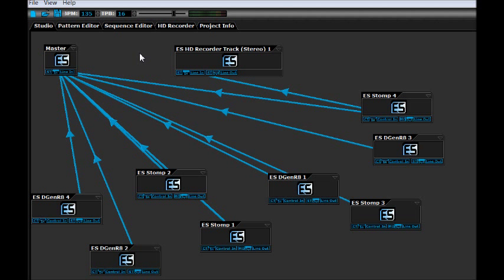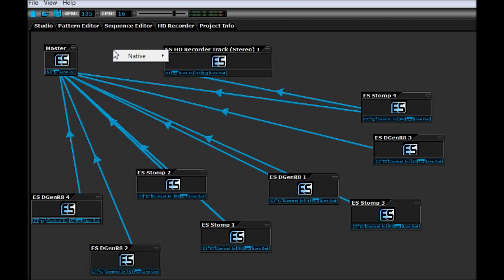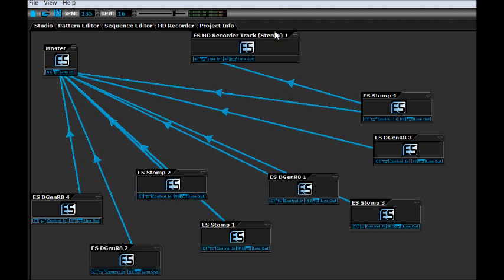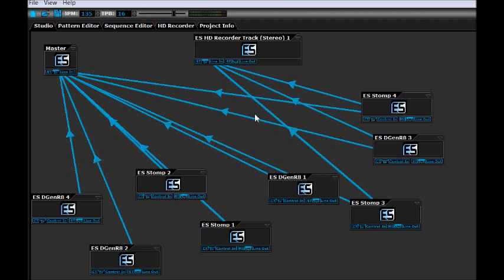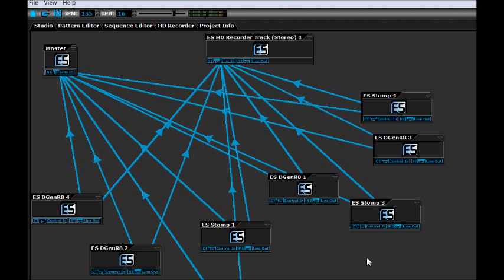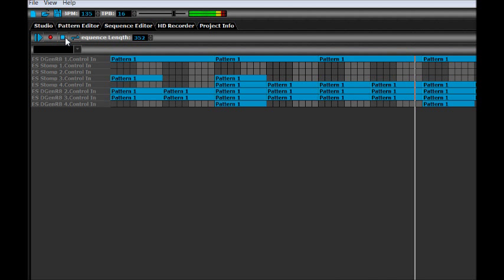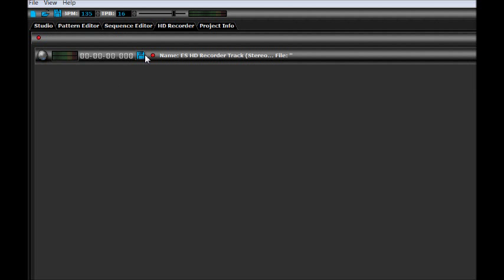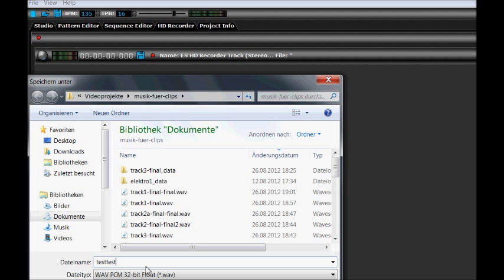Dark Wave Studio Tutorial English Part 2: HD-Recording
The Dark Wave Studio Tutorial in English Part 2 provides how to do the hd-recording and make the sound better with the free software Audacity by normalise and compress the wave-file.